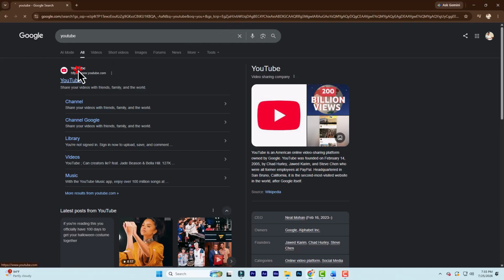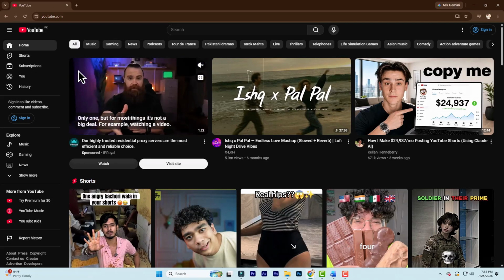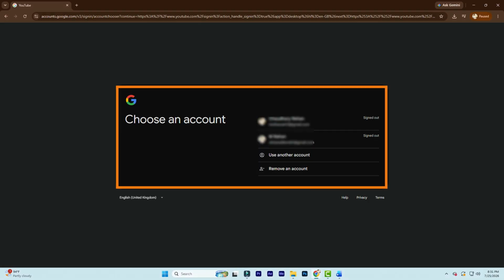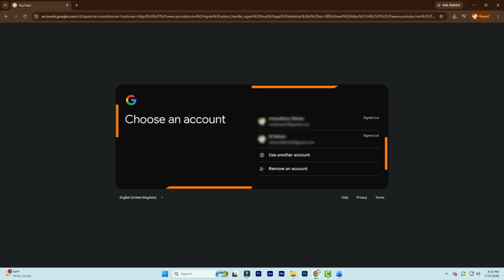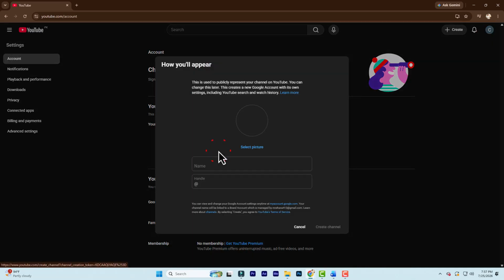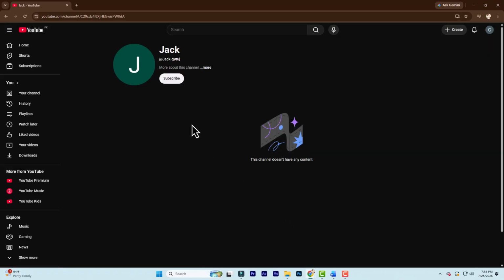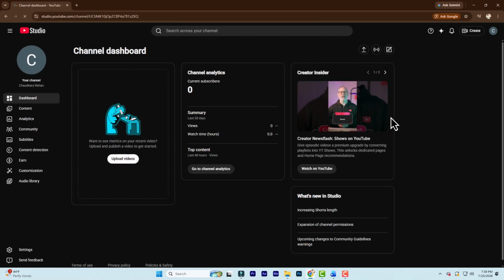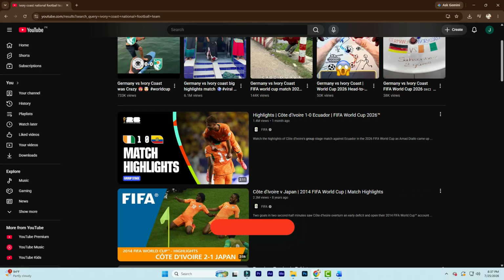How to Create a Second YouTube Channel Under the Same Google Account (2026)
Want to create a second YouTube channel without creating another Google account? 📺✨

In this beginner-friendly tutorial, I'll show you how to create a second YouTube channel under the same Google account. You'll learn how to create a Brand Channel, switch between multiple channels, and manage them easily from a single Google account.

This guide works on Windows, Mac, Android, iPhone, and all modern web browsers.

🧠 What You'll Learn:
Create a second YouTube channel
Add multiple YouTube channels to one Google account
Create a YouTube Brand Channel
Switch between YouTube channels
Manage multiple YouTube channels
Customize your new YouTube channel
⚡ Quick Steps

✔ Open YouTube and sign in with your Google account 📺
✔ Click your Profile Picture → Settings ⚙️
✔ Select Add or Manage Your Channel(s)
✔ Click Create a Channel ➕
✔ Enter a name for your new channel
✔ Click Create ✅
✔ Switch between channels anytime from your profile menu

💡 Bonus Tip

Use separate branding, logos, banners, and content strategies for each channel. Keeping each channel focused on a specific niche helps attract the right audience and improves long-term growth.

💡 Works on Windows, Mac, Android & iPhone | Beginner-friendly | Updated for 2026